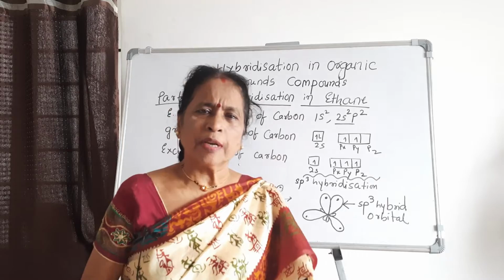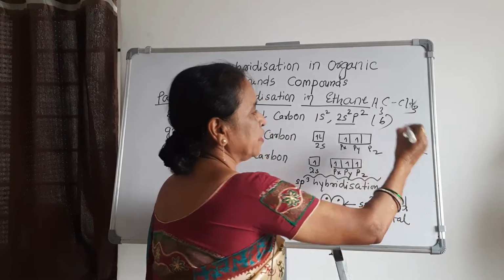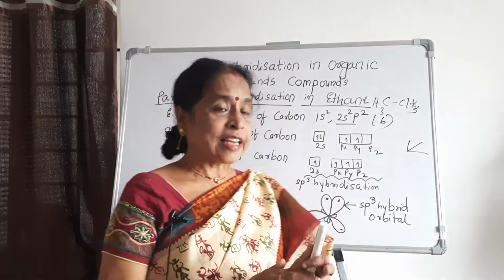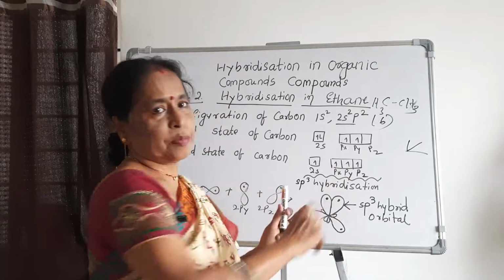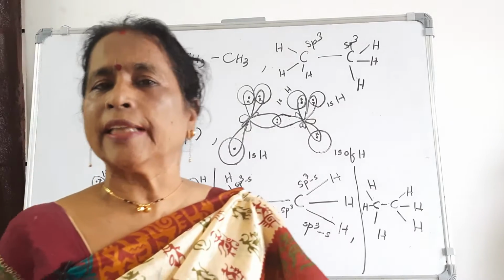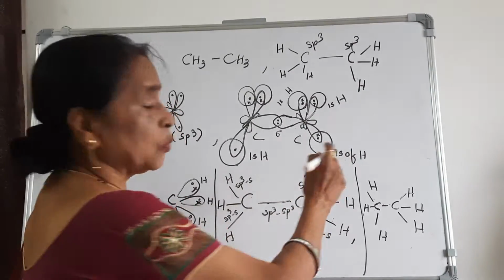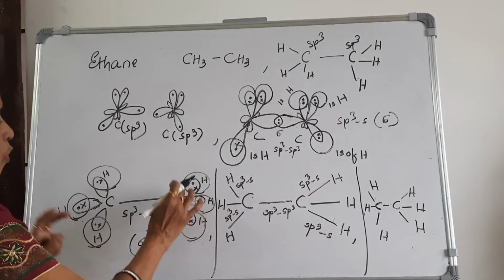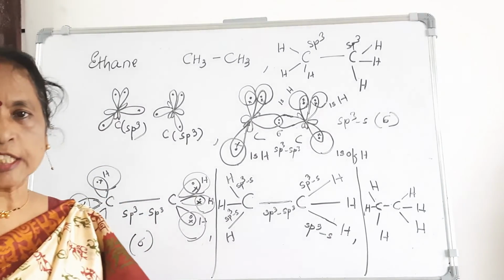Hybridisation in Ethane.Class X.I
Incoming video, I will explain the Hybridisation in Ehene.